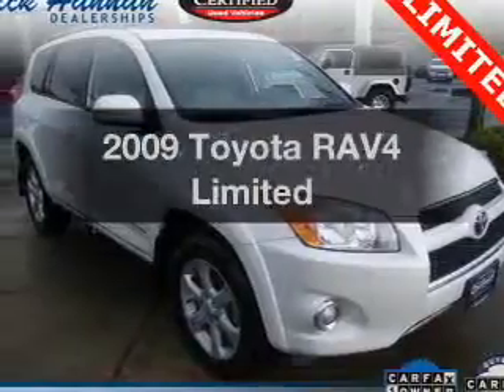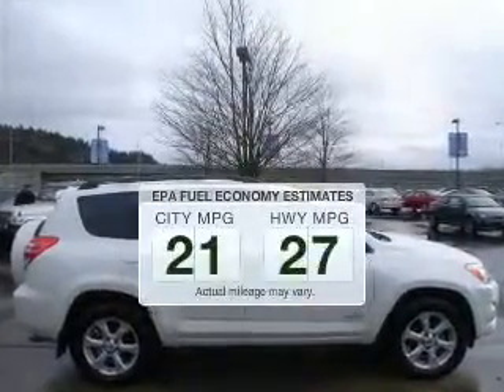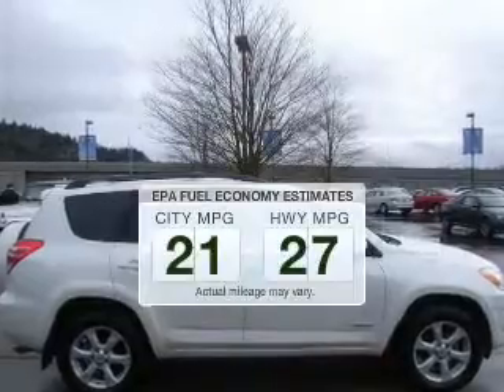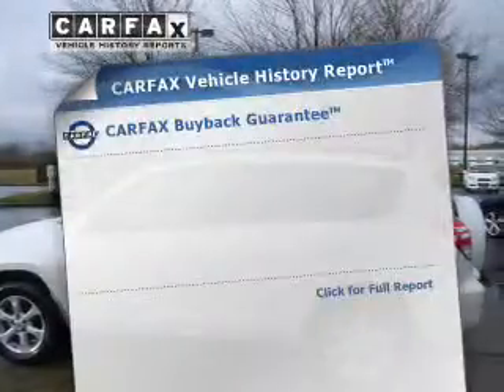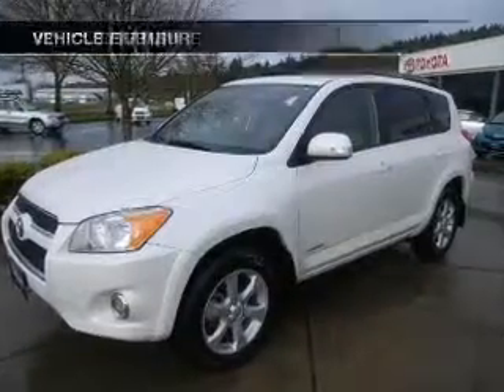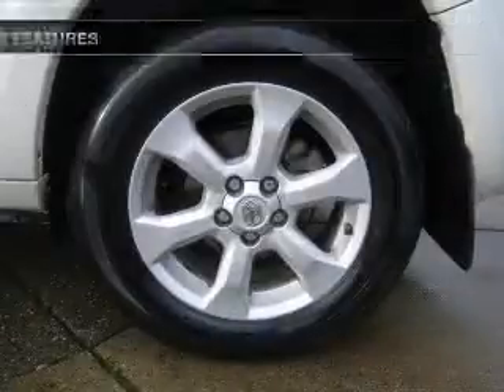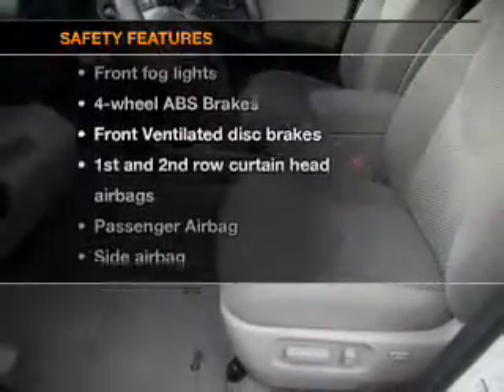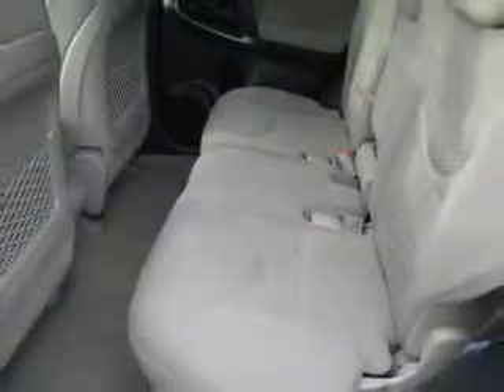2009 Toyota RAV4 - Vancouver WA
Year: 2009
Make: Toyota
Model: RAV4
Trim: Limited
Engine: 2.5 liter inline 4 cylinder 16 valve
Transmission: 4-Speed Automatic
Color: White
Mileage: 63851
Address:
1200 NE 95th Street